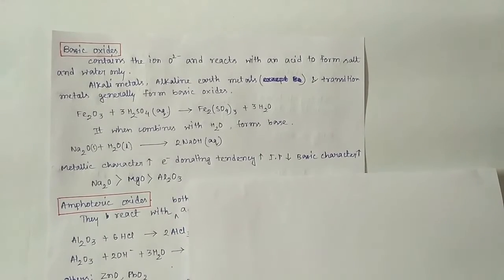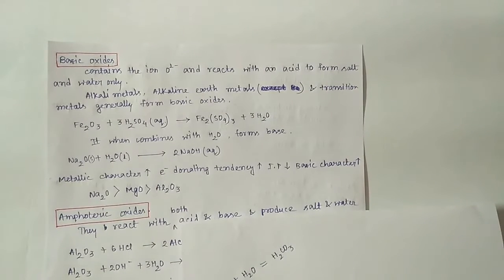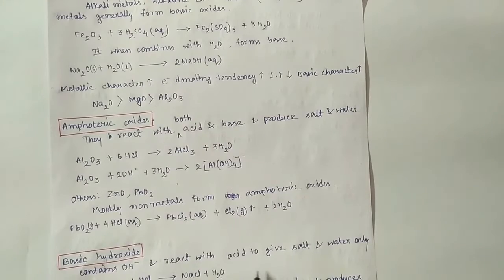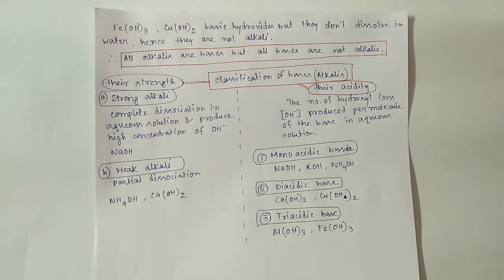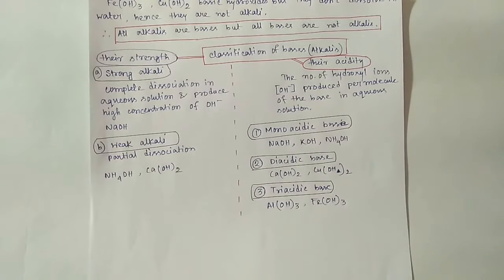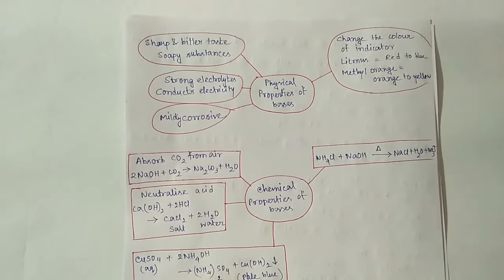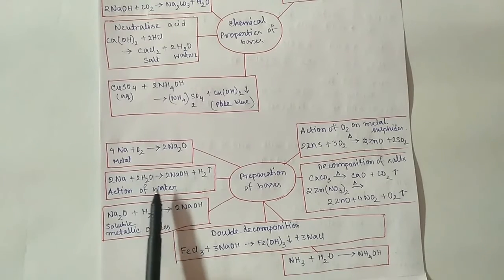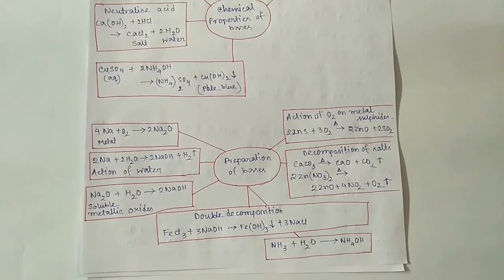All about Bases with Flow chart and short notes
This video is all about bases. At the end of the video you will learn about

Physical properties of  bases
chemical properties of  bases
reactivity of  bases
classification of  bases
Acidity of  bases
strength of  bases
why strength of different bases varies?
what are basic oxides or basic hydroxides and alkalis?
indicators
application of  bases